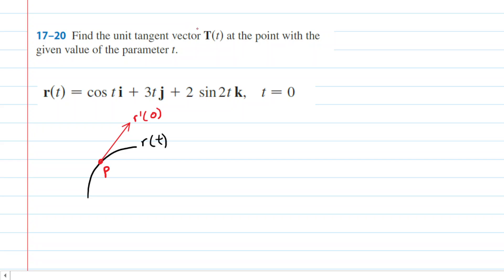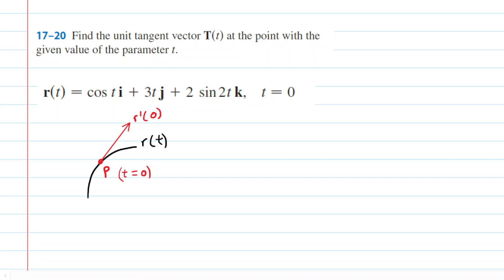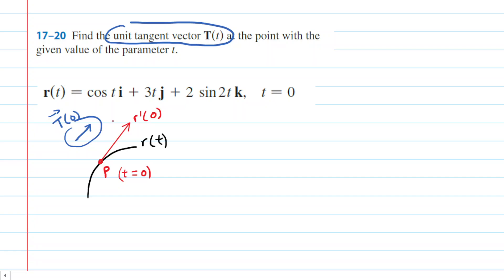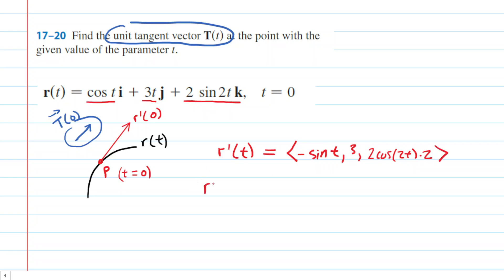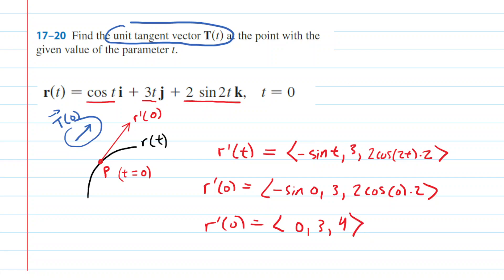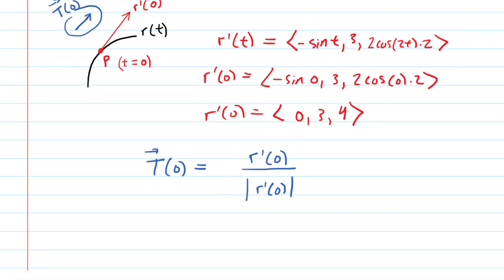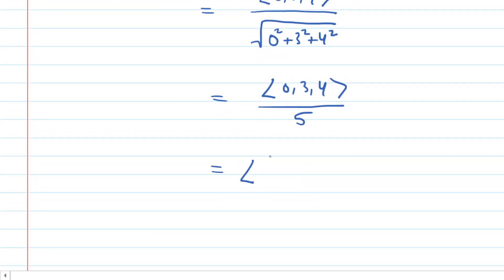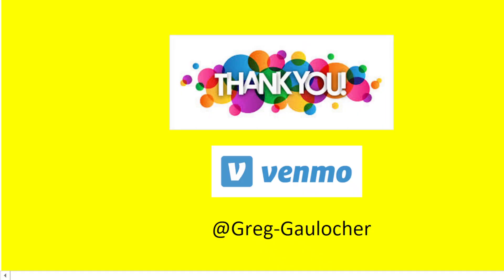Find the unit tangent vector T(t) at the point with the given value of the parameter t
Find the unit tangent vector T(t) at the point with the given value of the parameter t. r=costi+3tj+2sin2tk, t=0